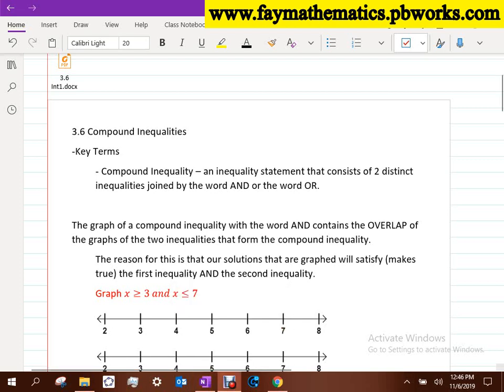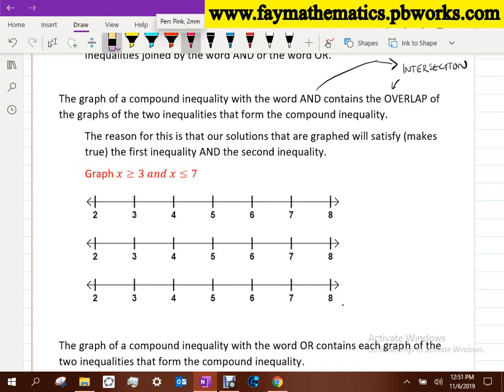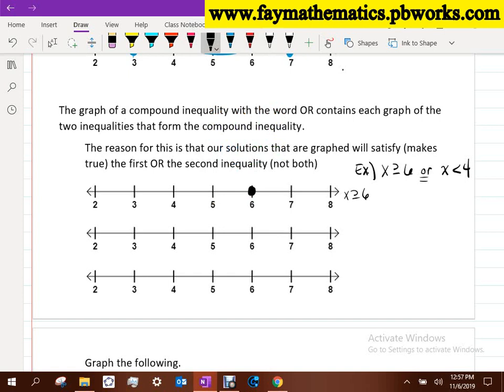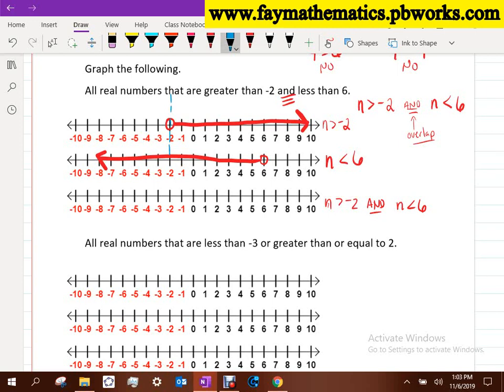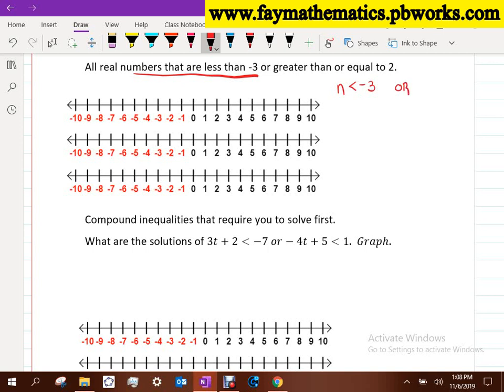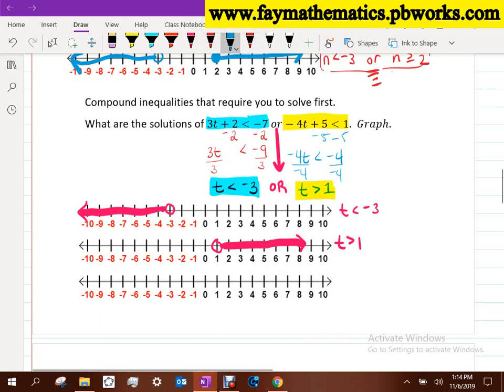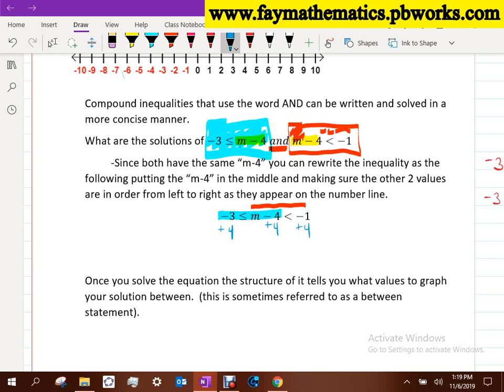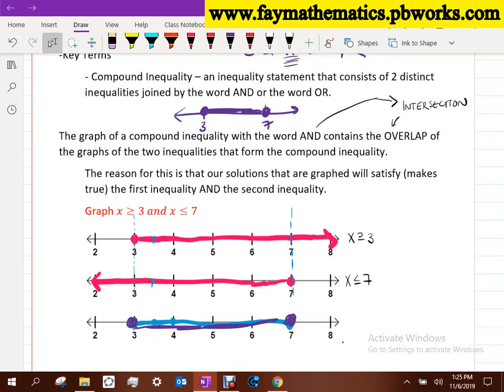11 06 2019 3 6 INT1